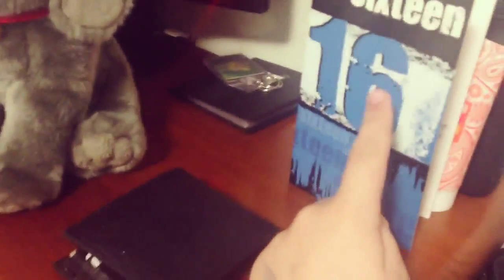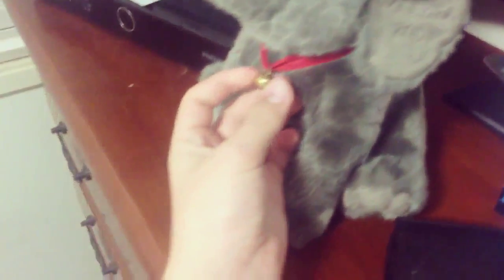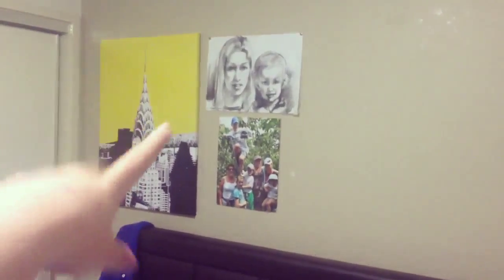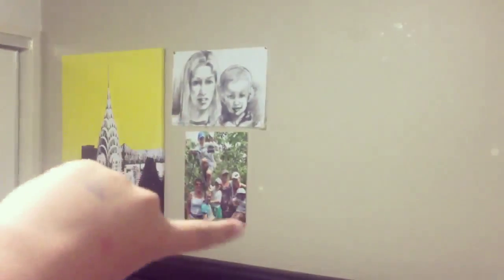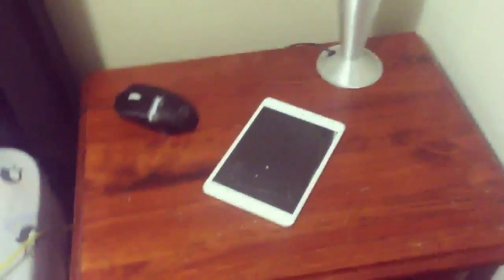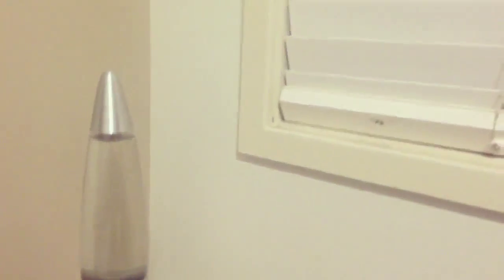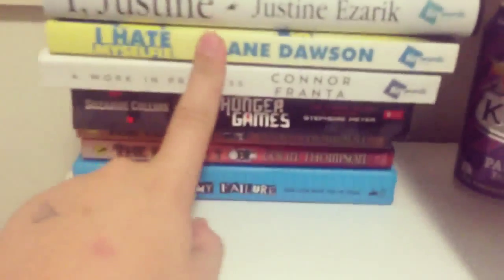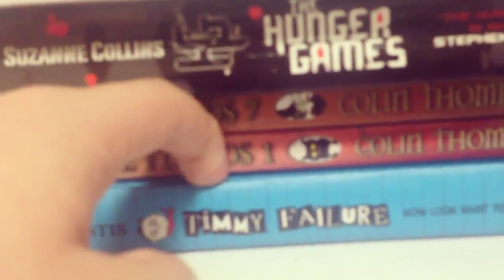My Room Tour! | Justin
Hello Guys, I wanted to do a room tour just incase you ever though of it LOL probs not. But anyway hope you enjoy :)

We literally just created this channel, but we hope you enjoy our videos enough to want to keep updated with us. We'll be active, and we promise you won't regret it.

Hopefully you enjoyed this challenge enough to want it to be there. But we assure you, there are still many more to come, and still many more laughs we promise to emit.